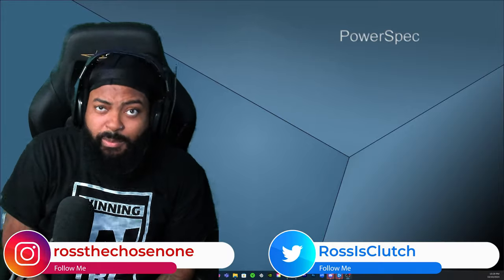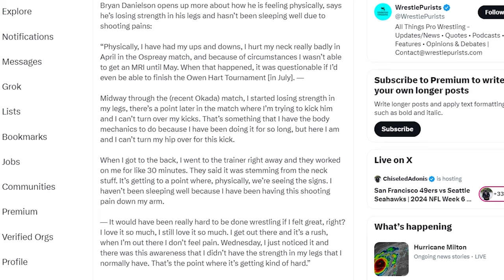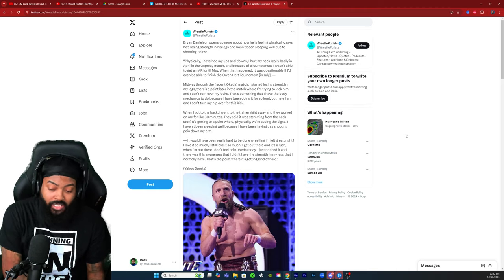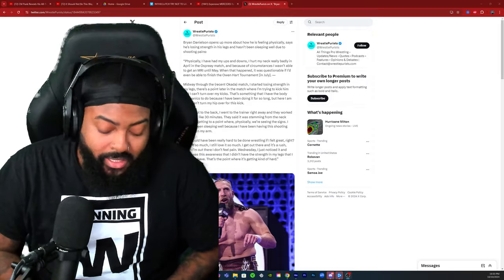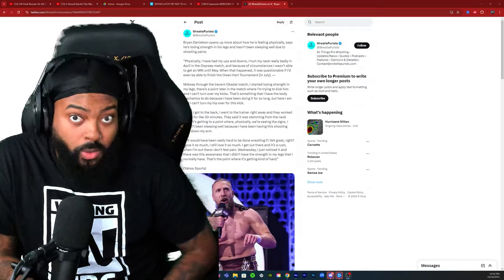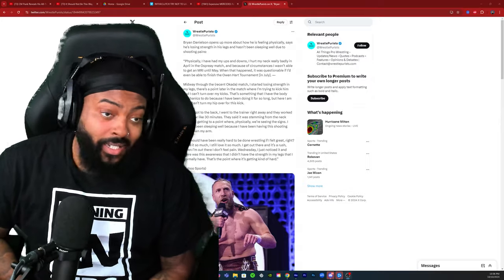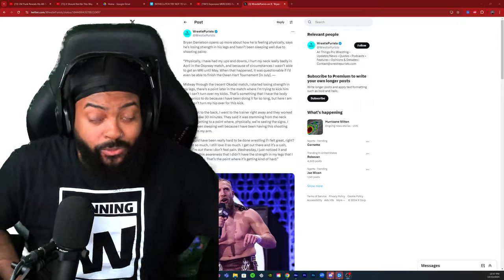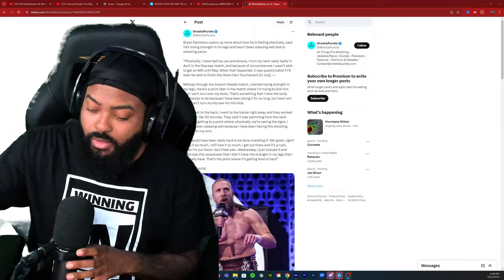MAYBE BRYAN DANEILSON SHOULD STEP AWAY FROM WRESTLING?